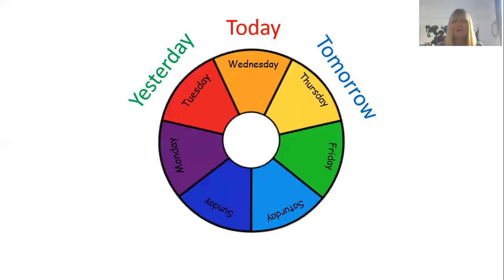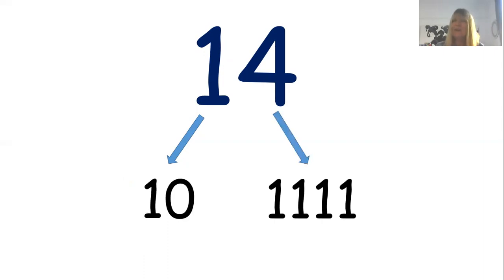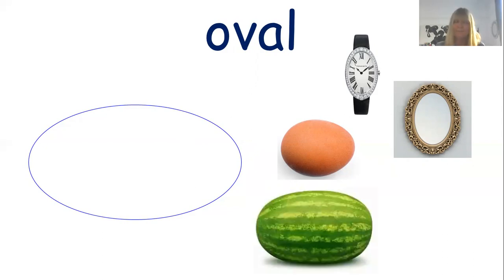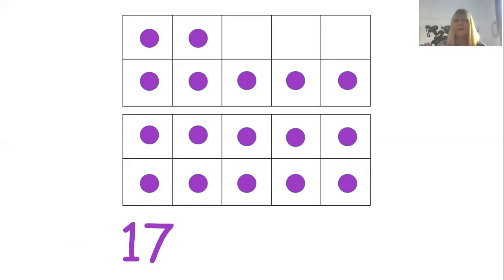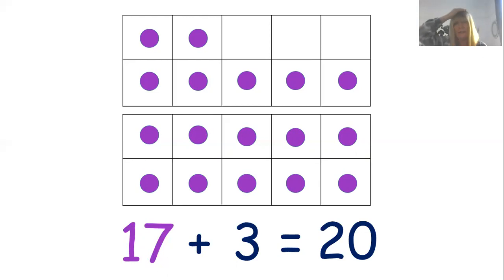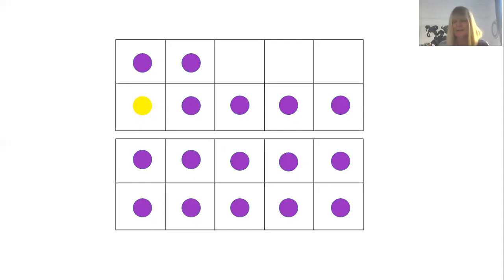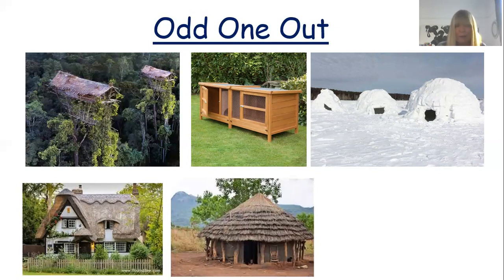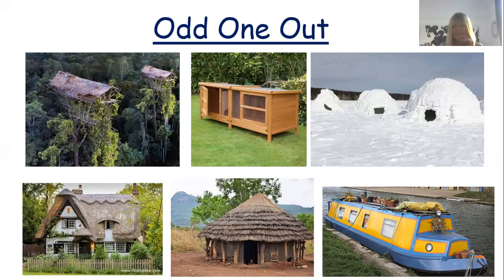Reception Maths Meeting Wednesday 6th